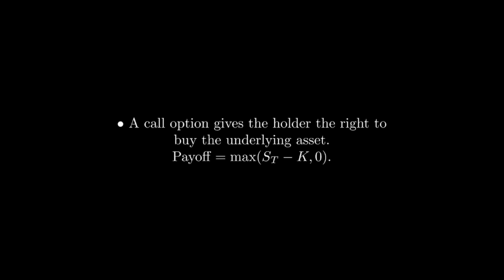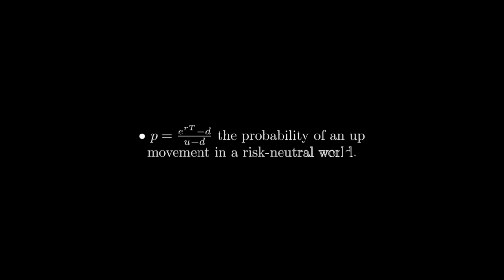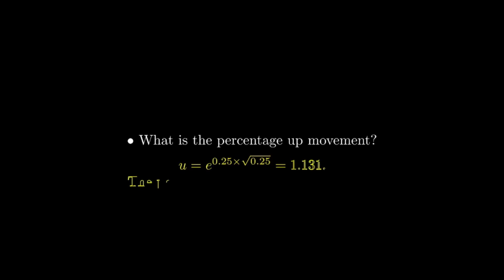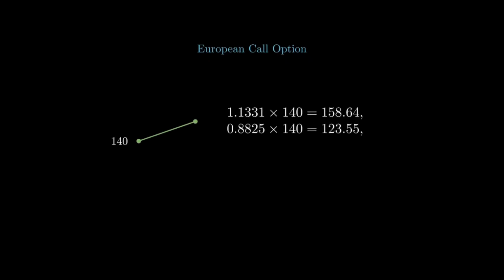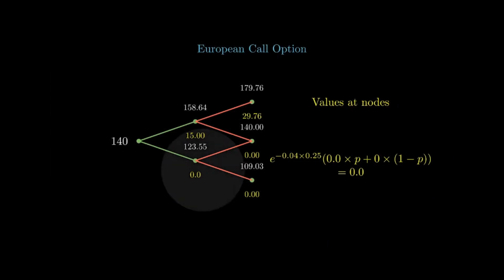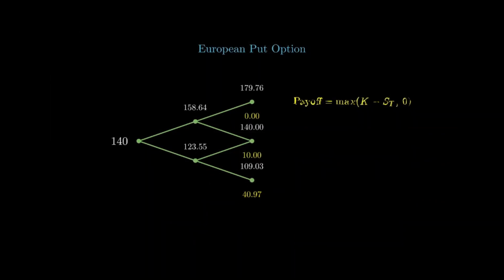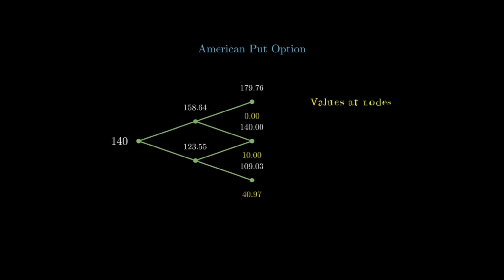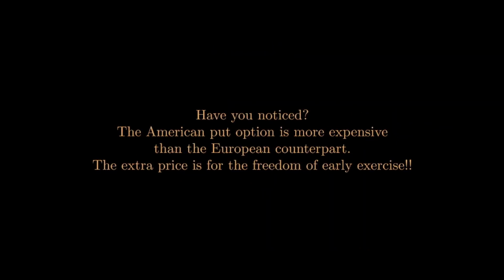Risk-Neutral Valuation| Two-step binomial model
In this video, we delve into the reasons behind the price differences between American and European put options. Using a two-step binomial model, we illustrate a practical example to explain why American put options tend to be pricier. We'll walk you through the fundamentals of risk-neutral valuation and how it applies to option pricing.